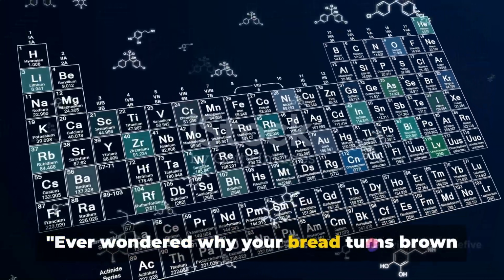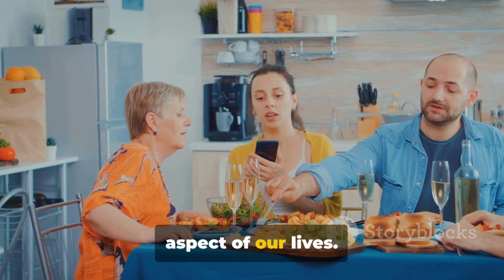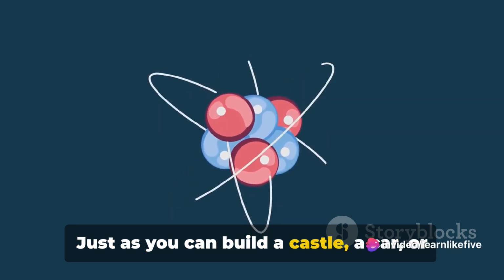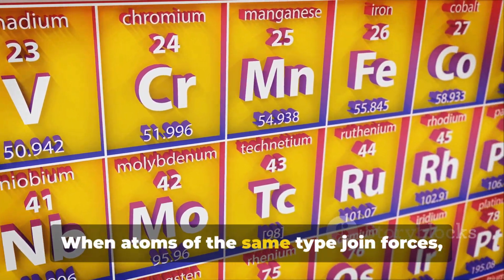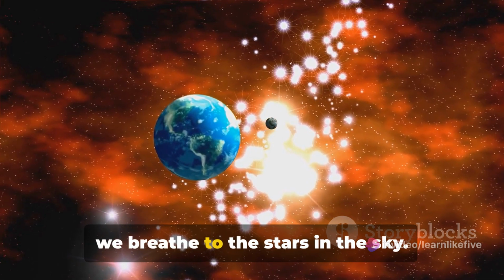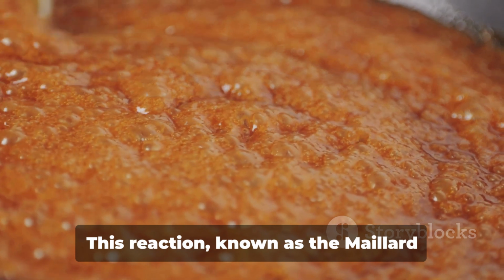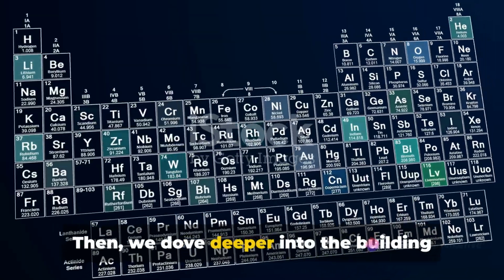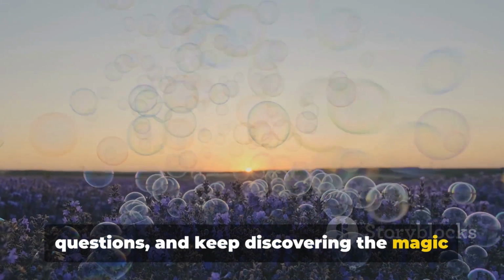Chemistry 101 - A Fun Dive into Basic Definitions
Join us on a fun and educational dive into Chemistry 101 as we explore the basic definitions of this fascinating science. From atoms to elements and compounds, we'll break down key concepts in an engaging and easy-to-understand way. Whether you're a student looking for extra help or just a curious mind, this video is a great starting point for your chemistry journey!

OUTLINE:

00:00:00 The Daily Chemistry
00:00:46 The Building Blocks of Matter
00:02:37 The Chemical Reactions
00:03:31 Recap and Conclusion